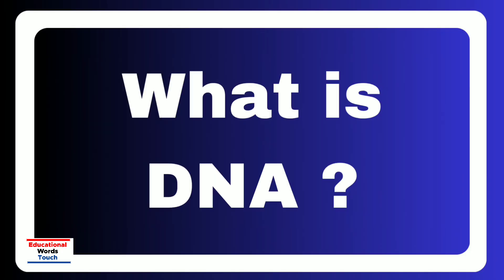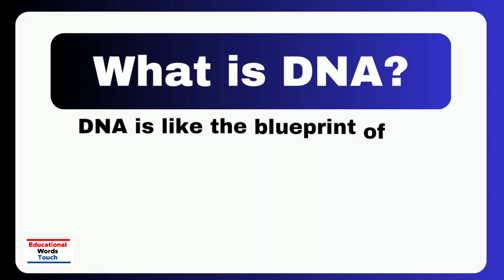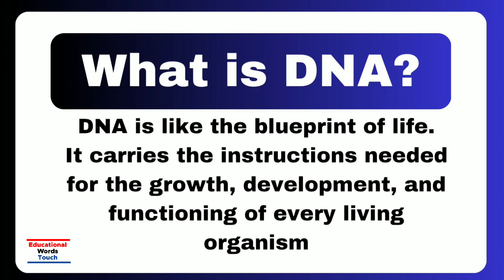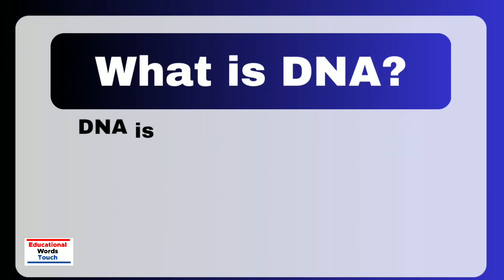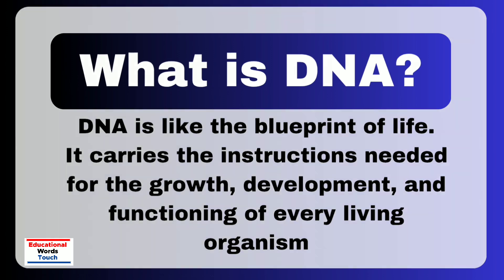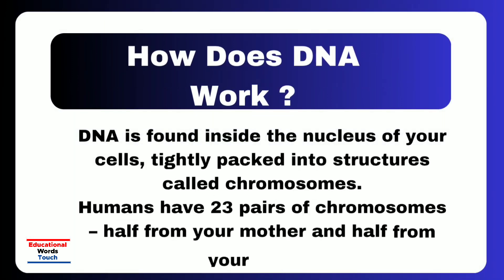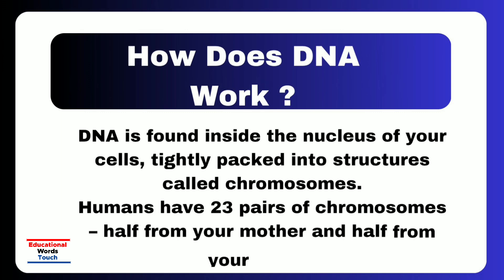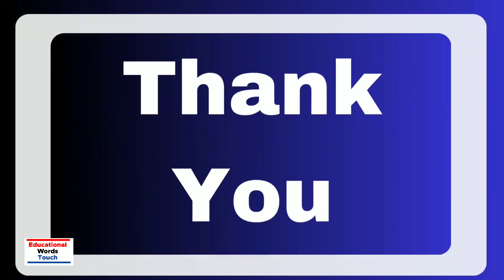What is DNA ? | DNA Basics: Everything You Need to Know"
In video i will discuss about DNA Basics: Everything You Need to Know"